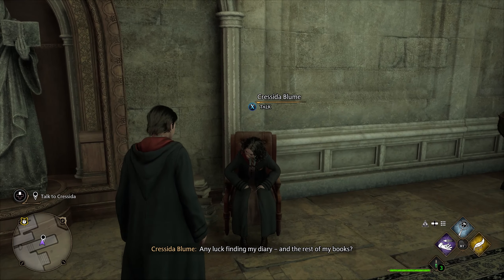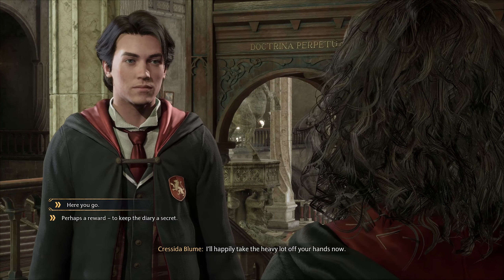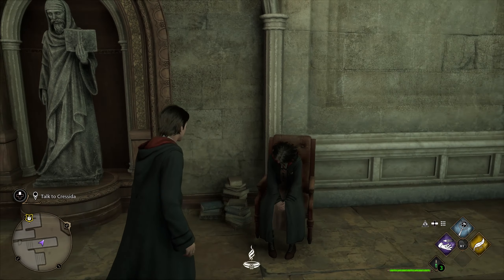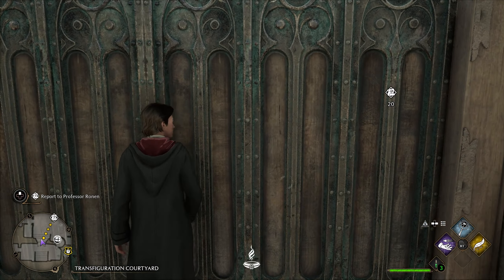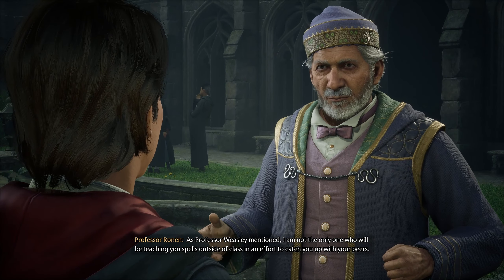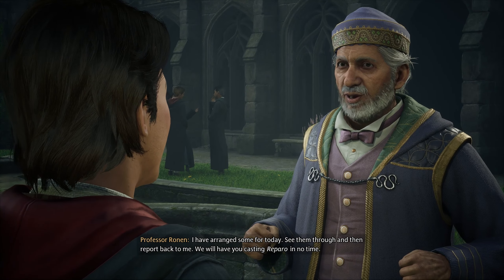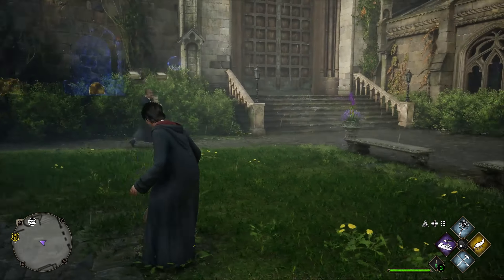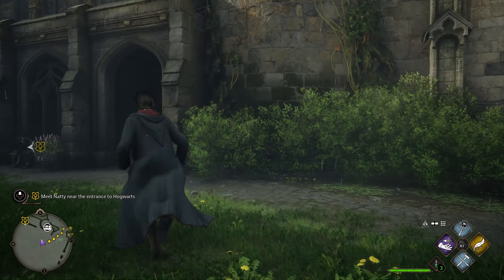Hogwarts Legacy Walkthrough - Part 3 (1440p 60fps, PC)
This is Part 3 for Hogwarts Legacy. I visit Hogsmeade for the first time, get my own Wand and battle some Trolls.

00:00 Intro
00:36 "Flying Off The Shelves" Side Quest
02:43 Reparo Assignment
15:00 Hogsmeade
17:26 Getting our Wand
35:04 Troll Fight
48:34 Outro